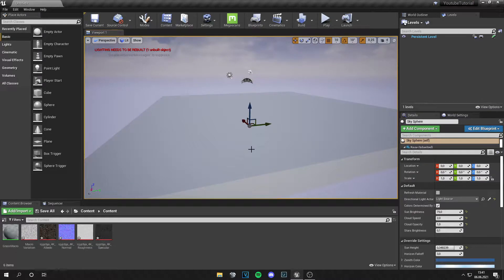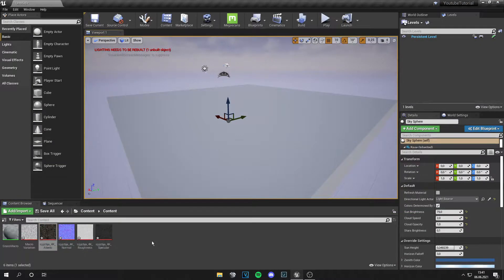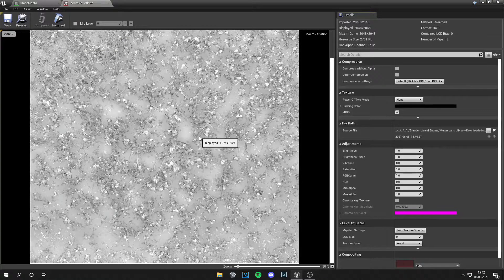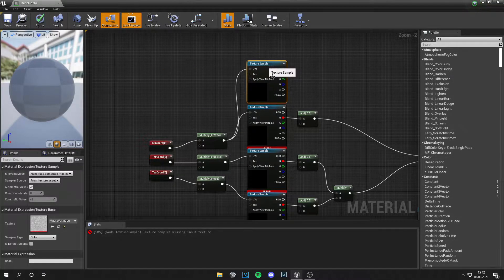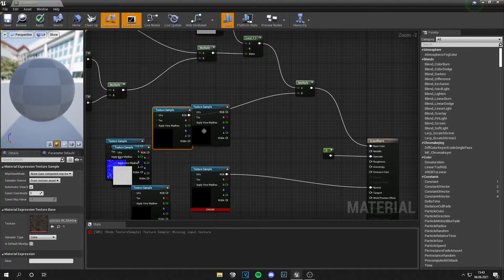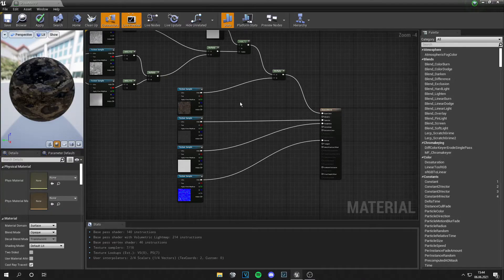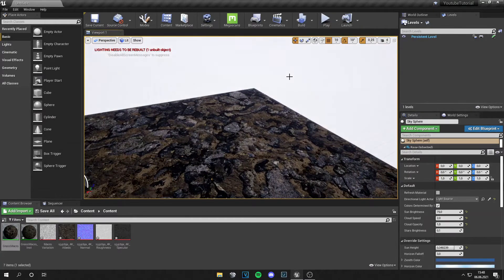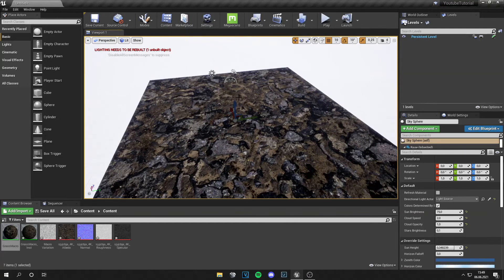How to PREVENT TILING on MEGASCANS MATERIALS | UE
Hey guys,
In this video I will show you how to prevent tiling on megascans materials. Notice: This does not work good on heavily displaced materials or materials with very saturated normal maps!